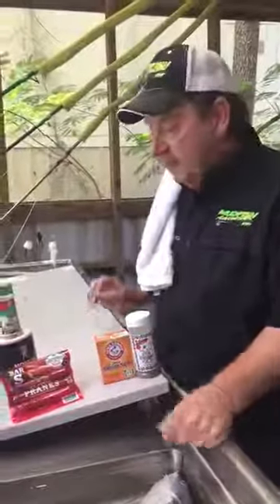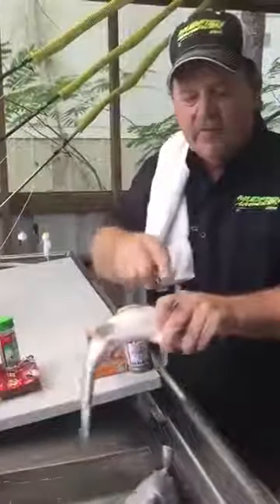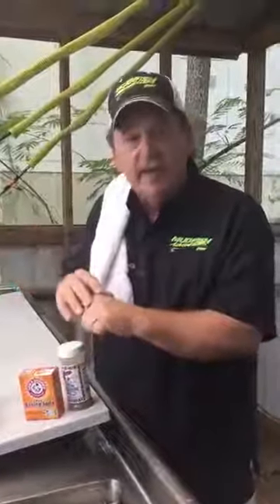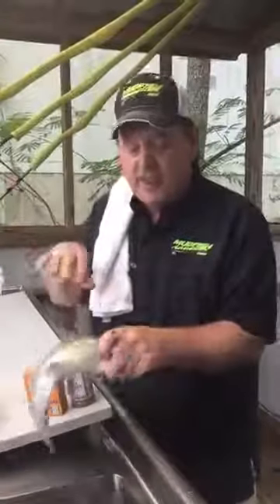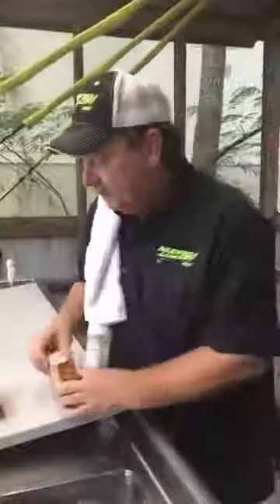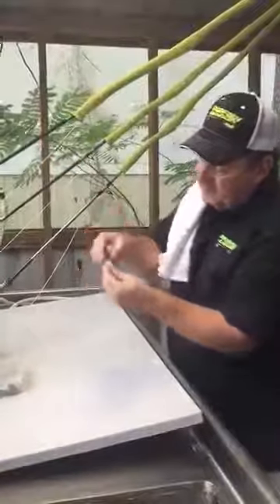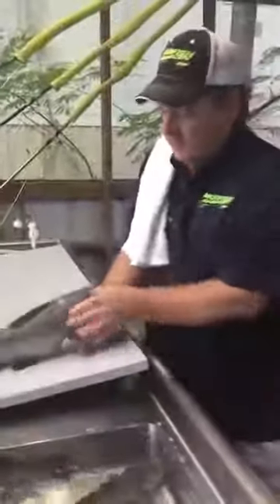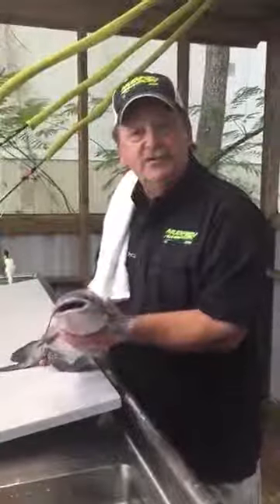Catfish Fly Rod First Aid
Capt. Steve’s video on Catfish Fly Rod First Aid.